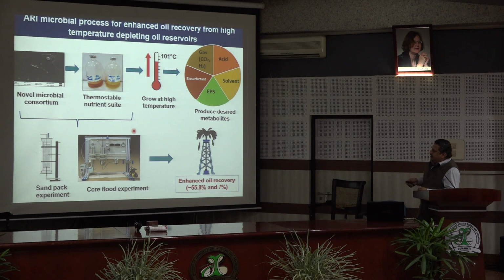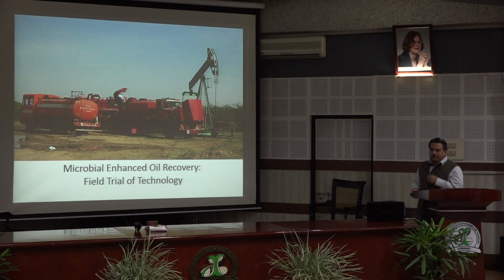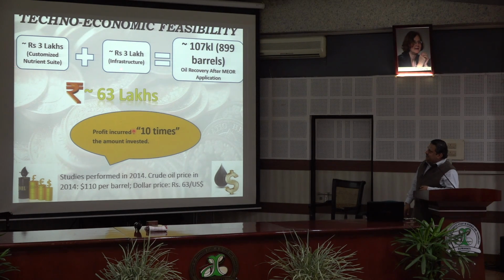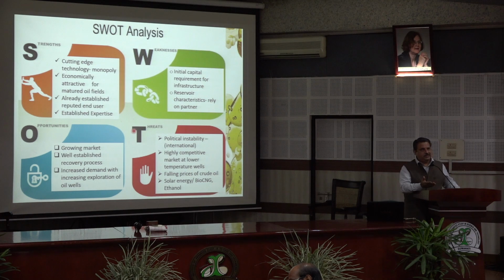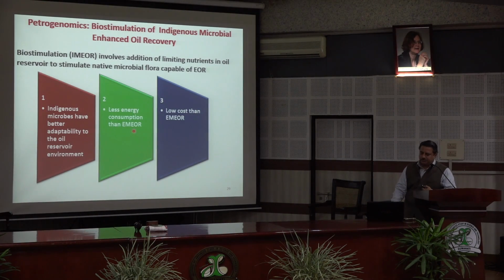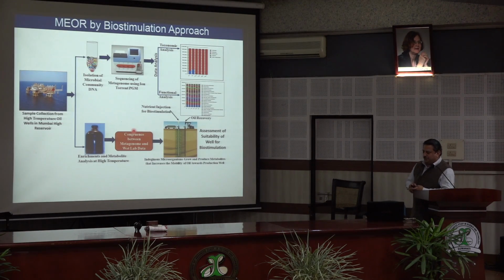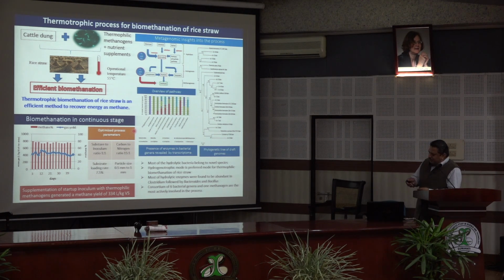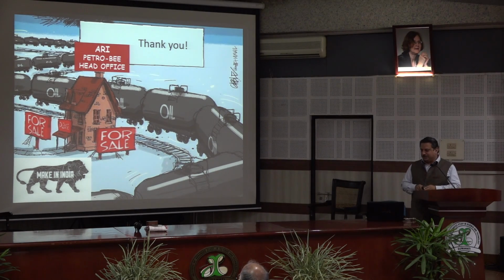"Hot Microbes for Cool Jobs" Part 2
Talk Delivered by Prashant K. Dhakephalkar at IASST on 28 September 2018